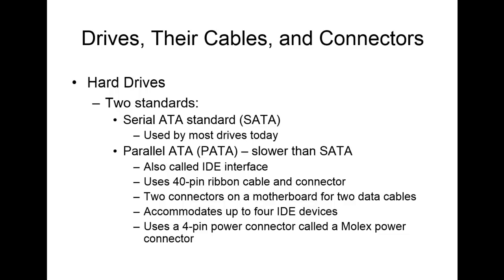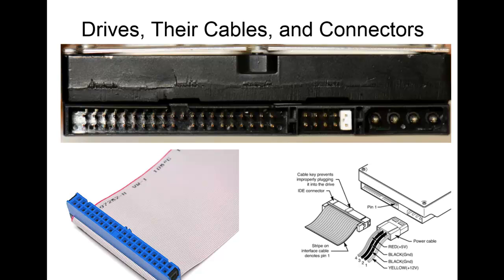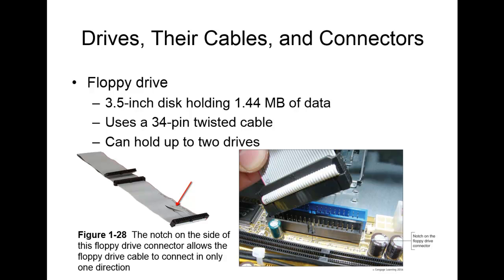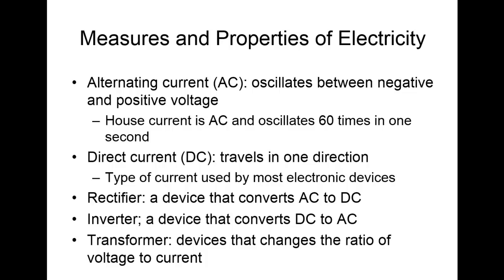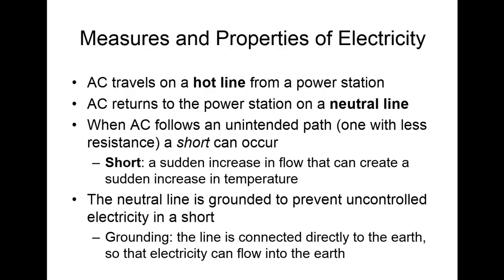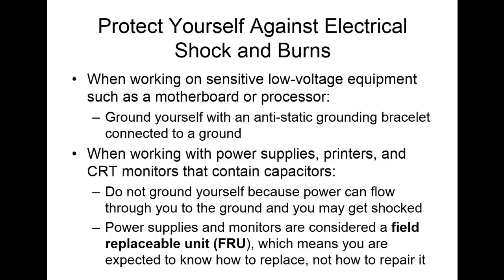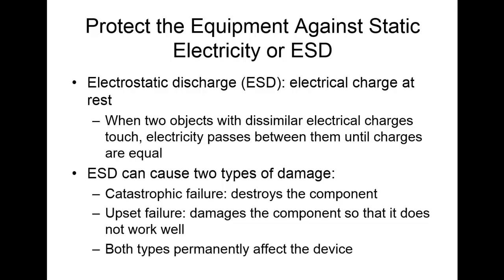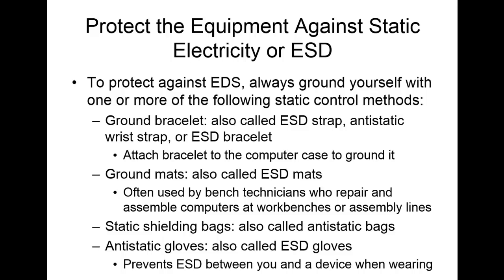Chapter 1 - First Look at Computer Parts and Tools - Part 3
Part 3 of the video lecture concerning Chapter 1 - First Look at Computer Parts and Tools